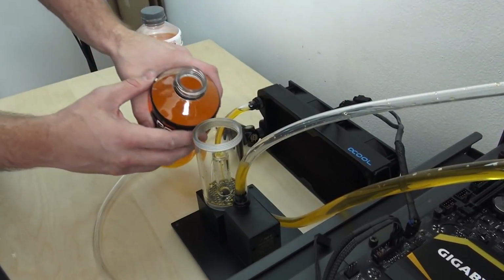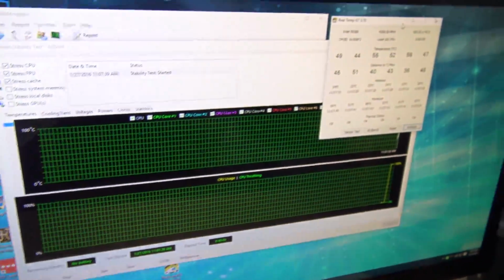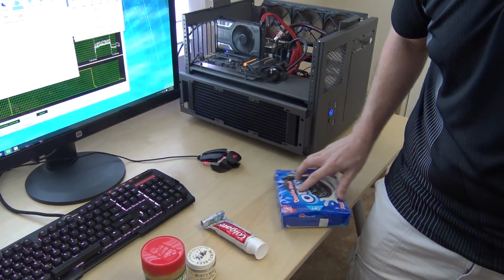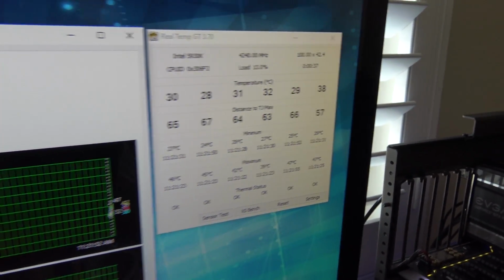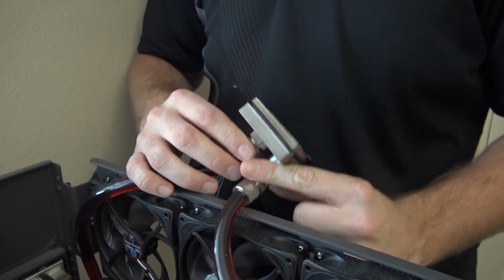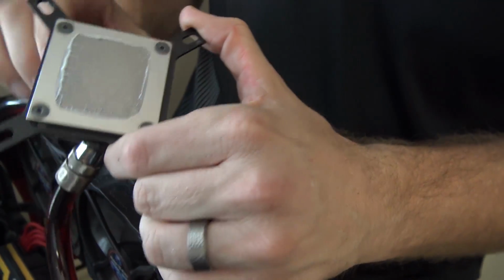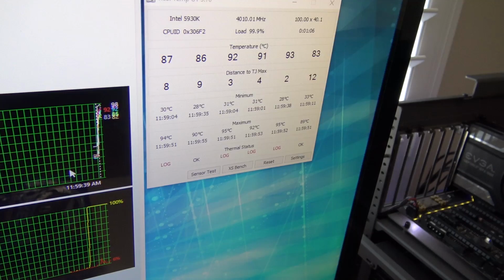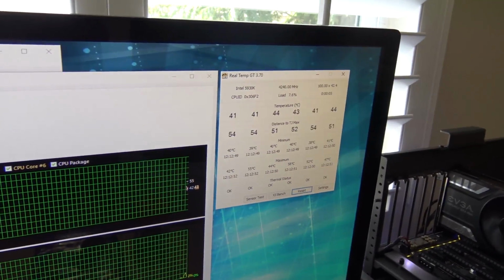Two Idiots Install Household Products as Thermal Paste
○○○○○○ Available at Amazon ○○○○○○

About JayzTwoCents